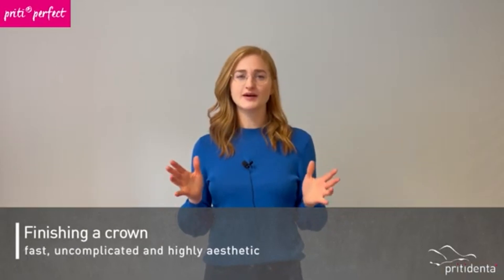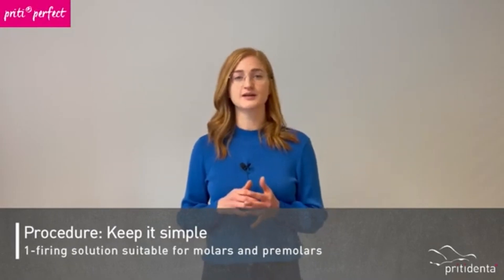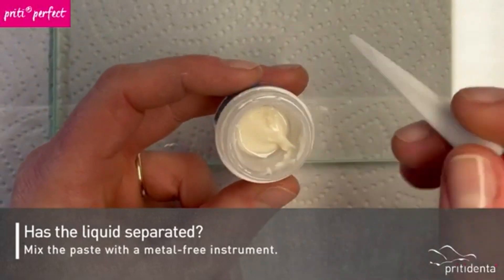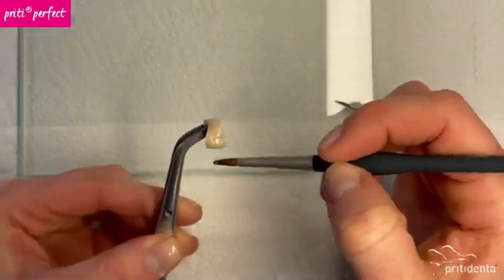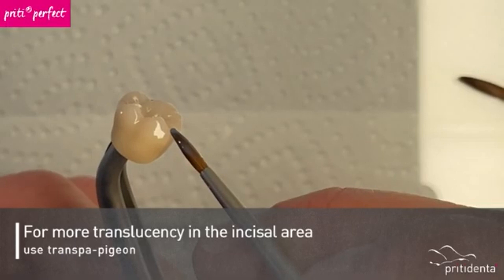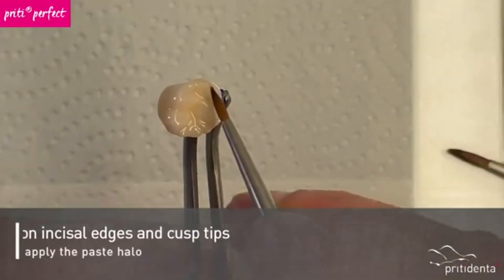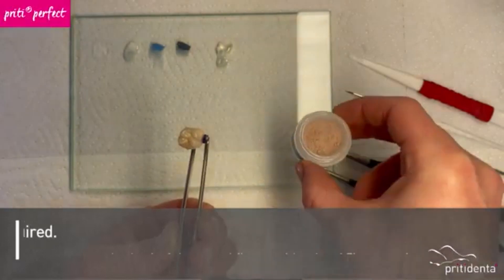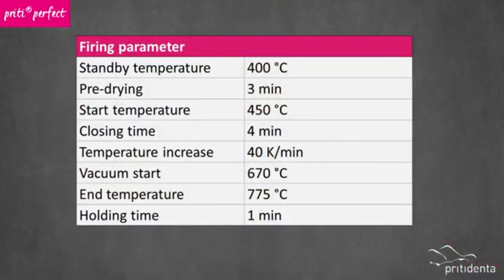Keep it Simple – finishing with the staining and structure pastes priti®perfect | BIOLINKDUBAI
In this video we would like to show you a quick, uncomplicated and highly aesthetic way to create a perfectly finished crown. This 1-firing solution is particularly suitable for molars and premolars. For example, in areas where an individualized effect is required with minimal effort.
For this, of course, I will use our staining and structure paste concept priti®perfect.

► For this, you will need:
• Glaze, transpa-blue, transpa-pigeon, halo, shade

► priti®perfect – What is it about?
The staining and structure pastes priti®perfect are the perfect complement for restaurations of priti®multidisc ZrO2 multicolor and achieve a lively surface finish. priti®perfect addresses the 1-firing solution. Nonetheless, and depending on the case, the 2-firing solution or internal staining can also be selected.
Keeping control is easy using the brush technique and the pasty materials. The final colors are already evident during application.